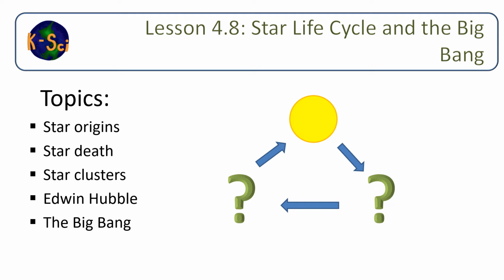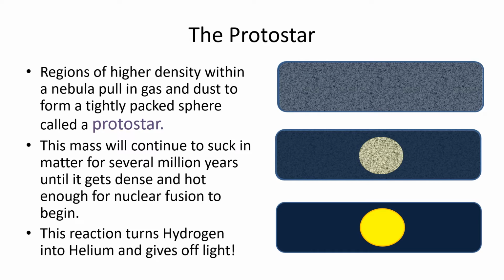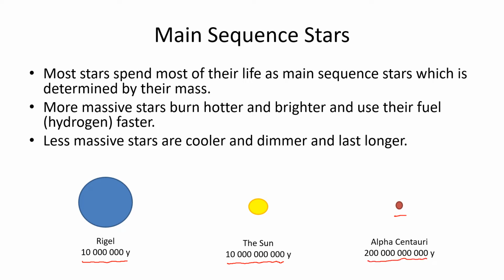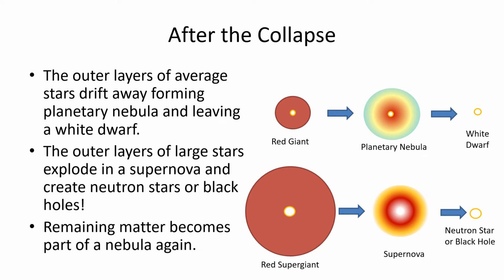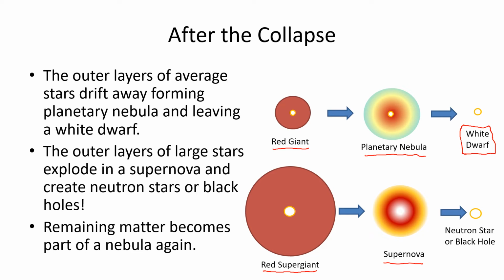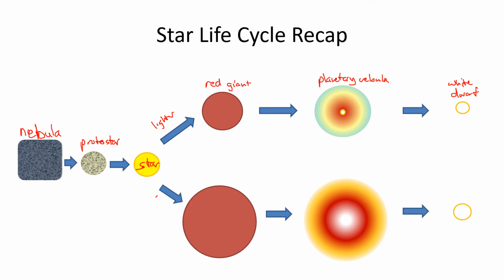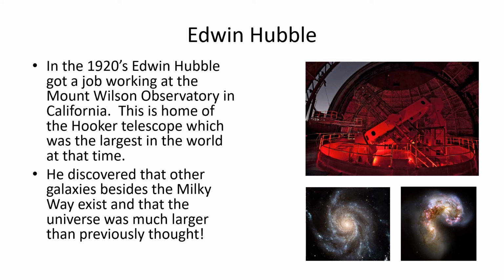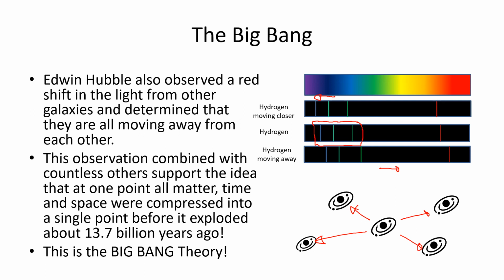Astronomy Lesson 08: Stars Life Cycle and Big Bang